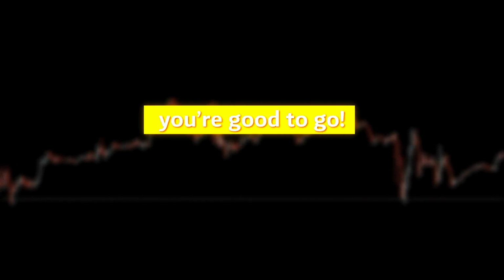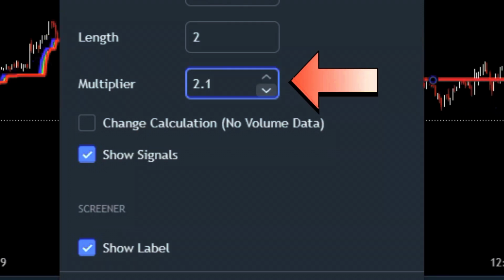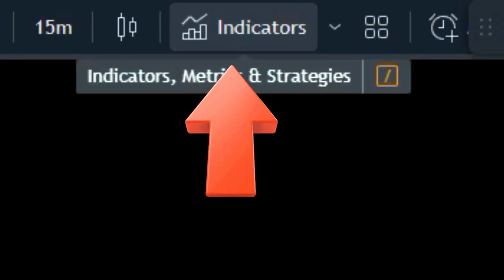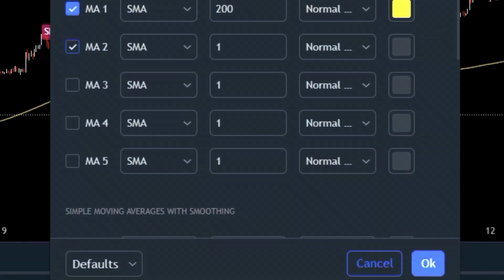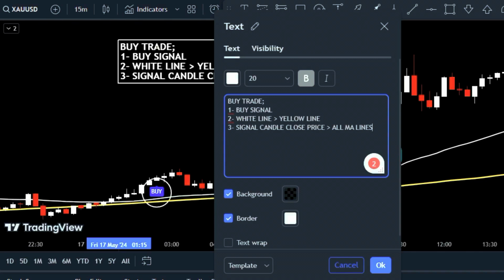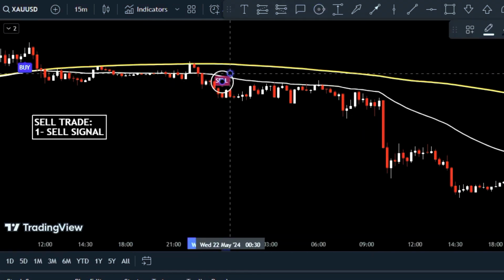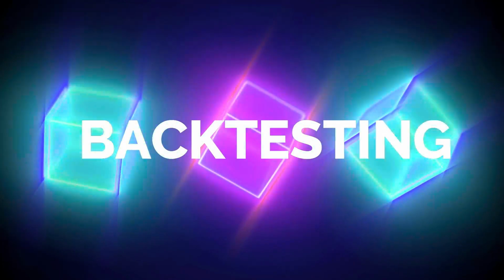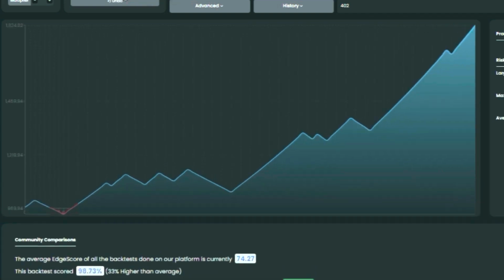The NEW Scalping Strategy to Get PROFITABLE as a Small Trader in 2024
Are you tired of complex trading systems that leave you feeling overwhelmed? Look no further! In this video, we unveil the ultimate Scalping Trading Strategy that’s tailor-made for small traders like you. Get ready to maximize your profits and ride the waves of the market with confidence. 🚀

🔍 What You’ll Learn:
How to spot high-probability scalp trades in any market.
The secret sauce behind our buy and sell indicator – a game-changer!
Practical tips to minimize risk and maximize gains.
Real-world examples of successful scalping trades.
📊 Strategy Breakdown:
Scalping Basics: We’ll dive into the nitty-gritty of scalping – what it is, why it works, and how it can transform your trading game.
Maximize Profits: Discover how to extract every pip from the market using our battle-tested techniques.
Buy and Sell Indicator: Unleash the power of our proprietary indicator – your compass in the trading wilderness.
Risk Management: Learn how to protect your capital while aiming for those sweet, rapid-fire gains.

🌟 Why TradeGenius?
At TradeGenius, we’re not just about theory; we’re about results. Our community of traders has seen remarkable success using this very strategy. Now it’s your turn! Join us as we decode the art of scalping and help you build a profitable trading career.

🚨 Ready to Crush It?
Remember, small traders can make BIG waves – and we’re here to show you how! 💪🌊